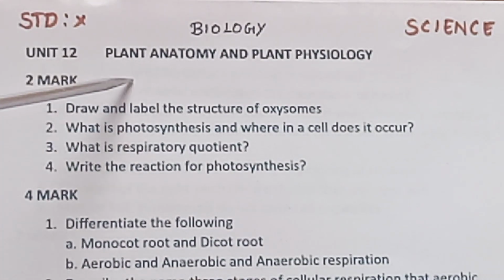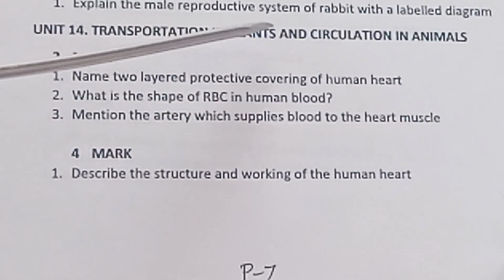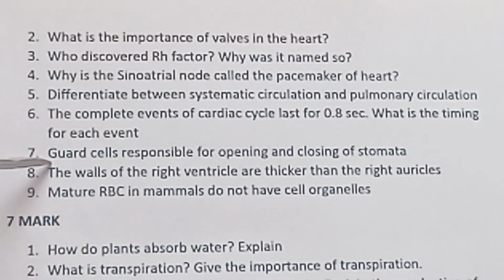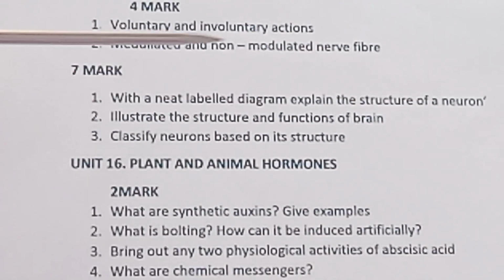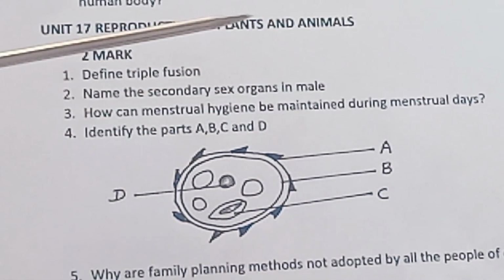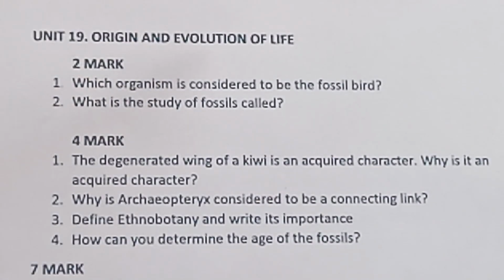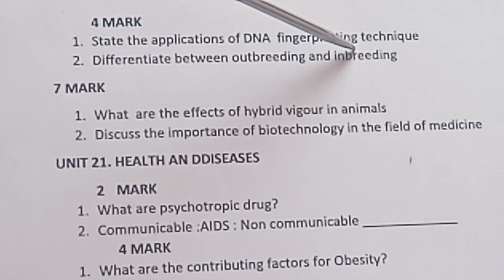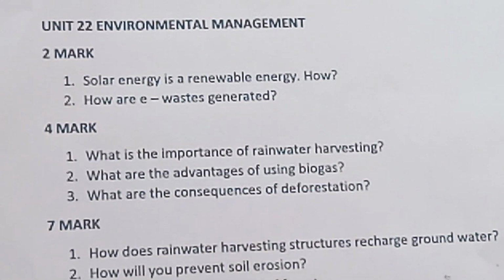10th std Science/English medium/ Unit 12 to 23/ Important questions @ Teacher's waves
10th std Science/English medium/ Unit 12 to 23/ Important questions @ Teacher's waves